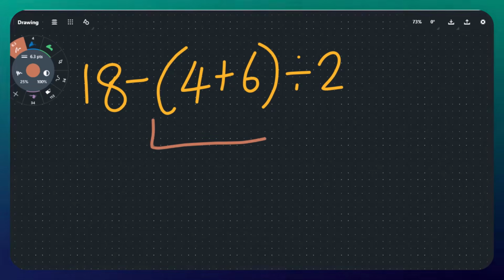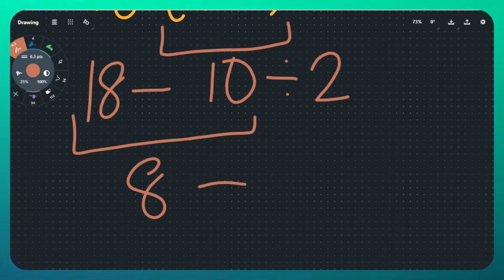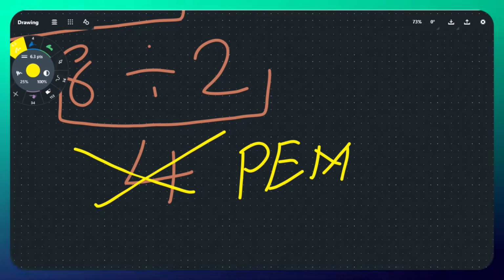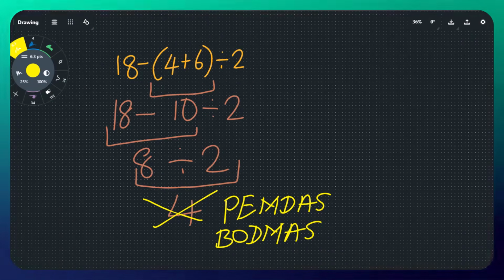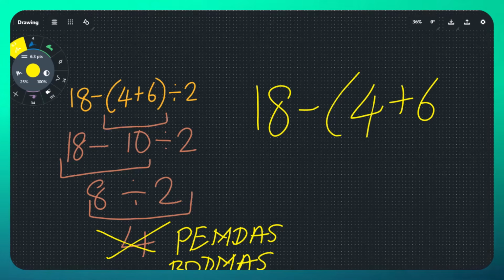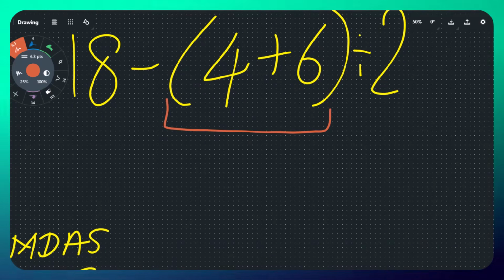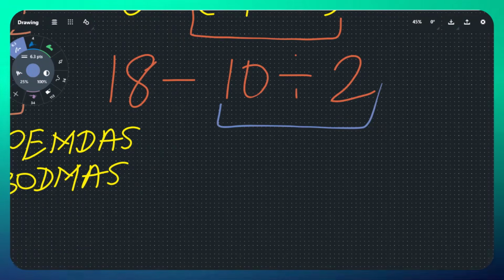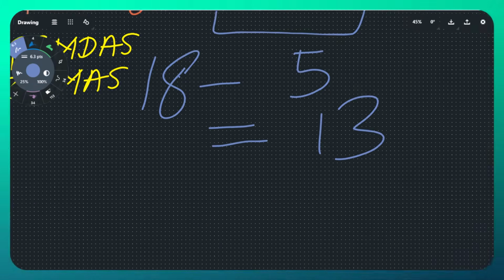99% Fail This Simple Math Puzzle! 18 - (4 + 6) ÷ 2 (The Answer is NOT 4)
Can you solve this tricky math puzzle: 18 - (4 + 6) ÷ 2? Learn the correct order of operations (PEMDAS / BODMAS) to find the real answer to this viral math equation! Spoiler: The answer is NOT 4.

In today's challenge, watch as our classic white stick figure breaks down exactly why this deceptively simple equation against the black background confuses so many people. If you calculated straight from left to right and got 4, you've fallen for a very common arithmetic trap!

We will walk through the exact steps you need to solve it:

Solving what is inside the Parentheses/Brackets first (4 + 6).

Correctly applying Division before Addition/Subtraction.

Reaching the final, true answer of 13.

Don't let basic arithmetic trick you! Whether you are brushing up on your math skills for a test, looking for study hacks, or just love a good brain teaser, this video walks you through the exact rules you need to know.